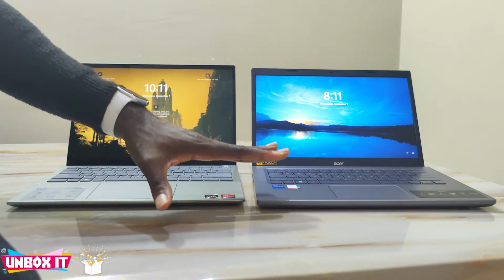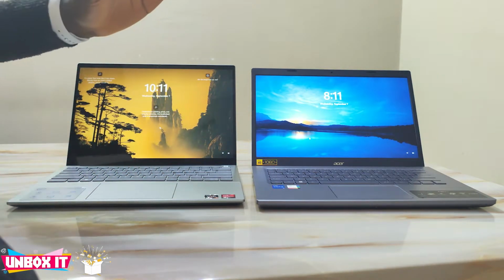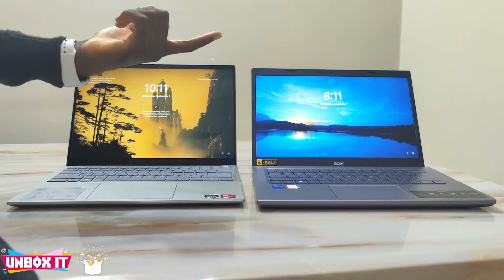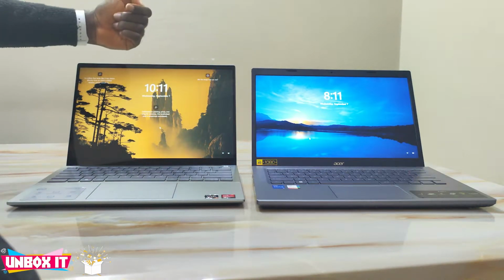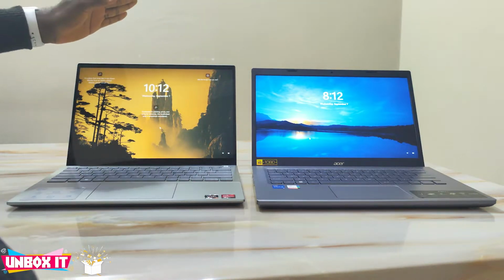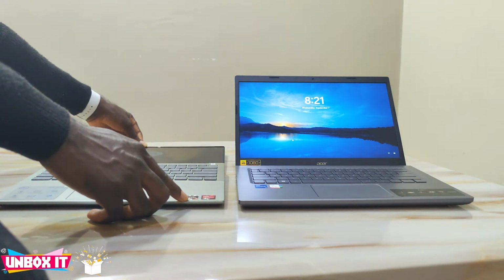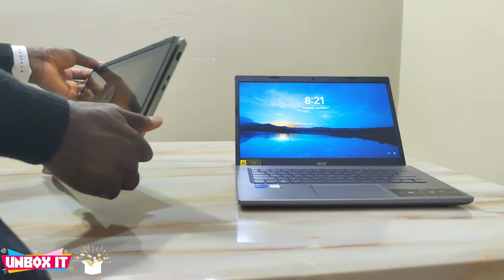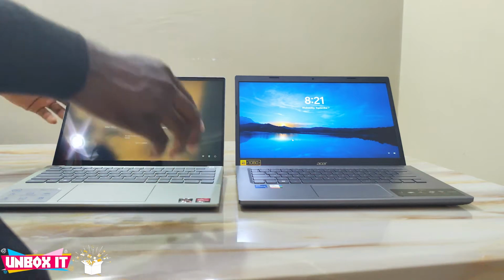2022 Inspiron 14 vs 2022 Aspire 5 || Battle of 14 Inch Budget Laptop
2022 Inspiron 14 vs 2022 Aspire 5 || Battle of 14-Inch Budget Laptop